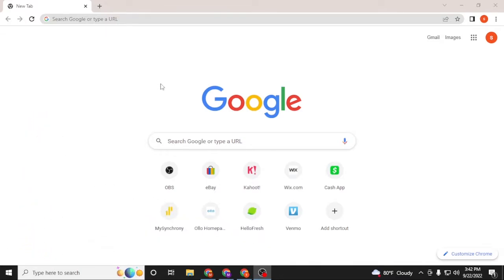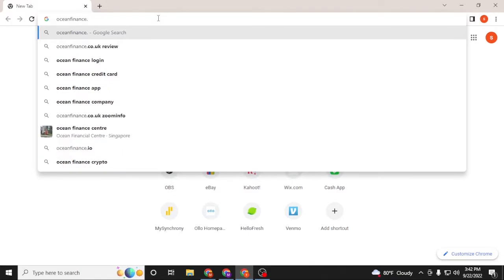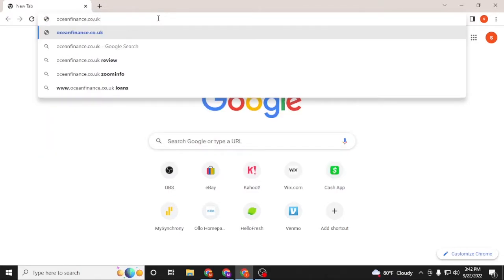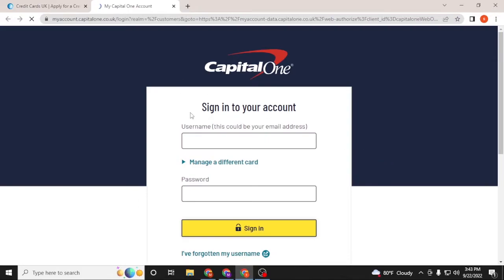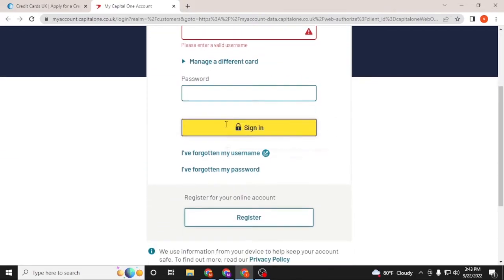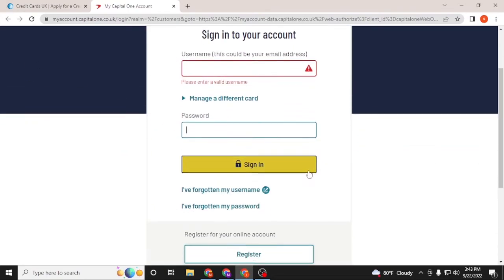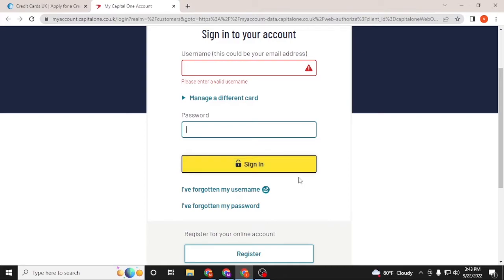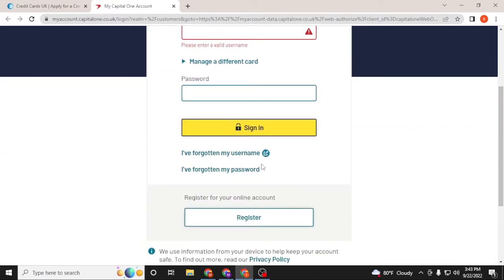How to Login Ocean Credit Card? Ocean Credit Card Login Helps Tutorial